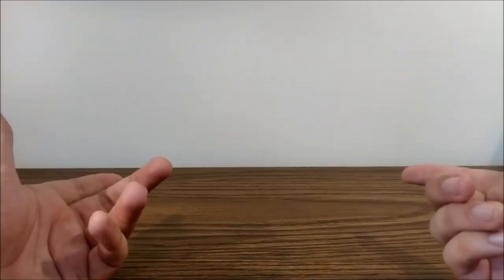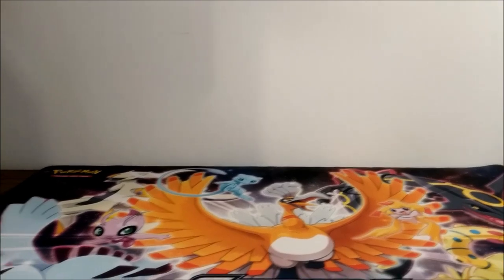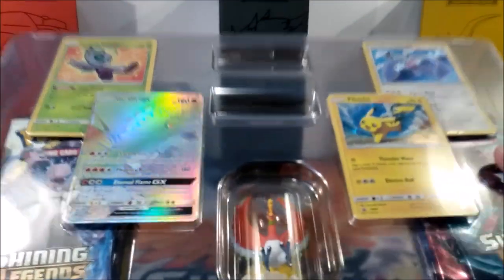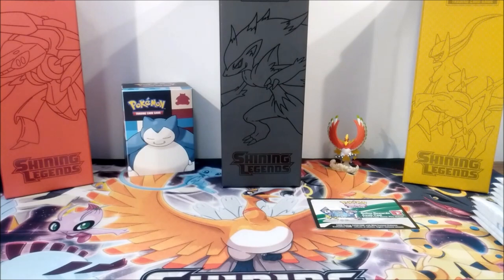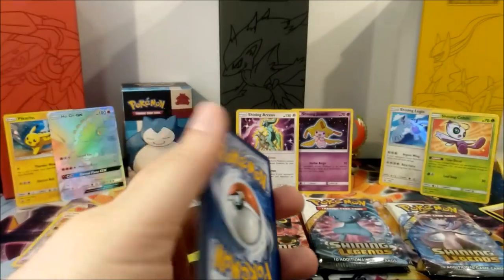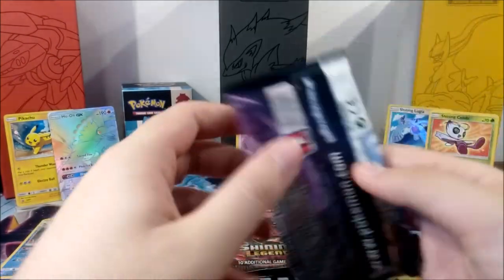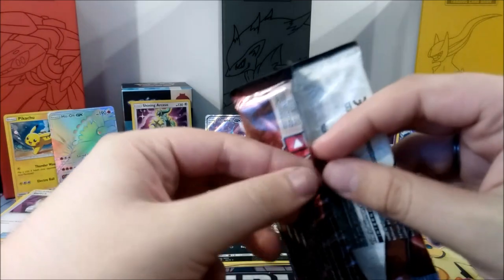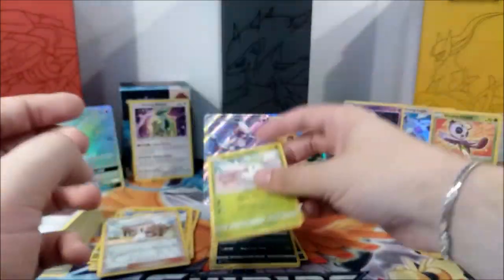Shining Legends Super Premium Ho-Oh Collection Box Opening & Review! Souvenirs from the 'states ep.3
Hey all, here we are with yet another awesome find from my trip to the USA this summer! This was amazing and surprisingly worth the price tag! Good swag, nice pulls and lots of storage capability for high quality product and packaging! Do recommend if you like the set, otherwise it might be wiser to just buy the swag by itself.